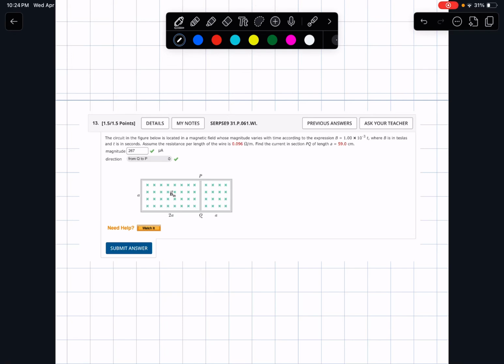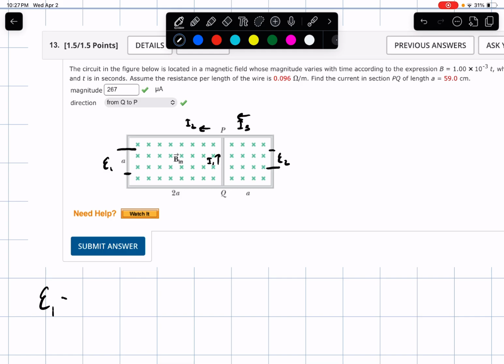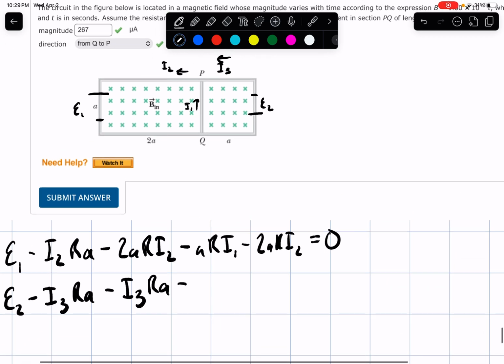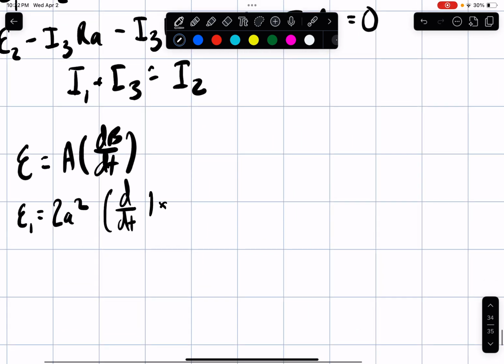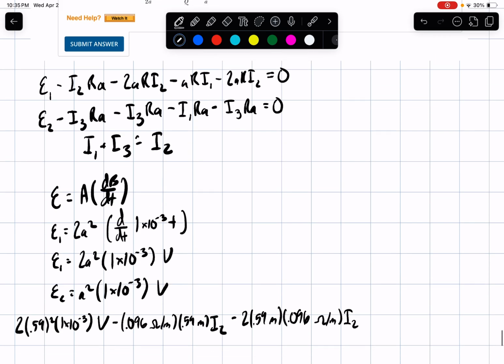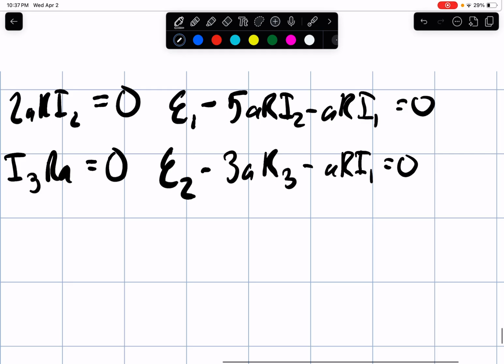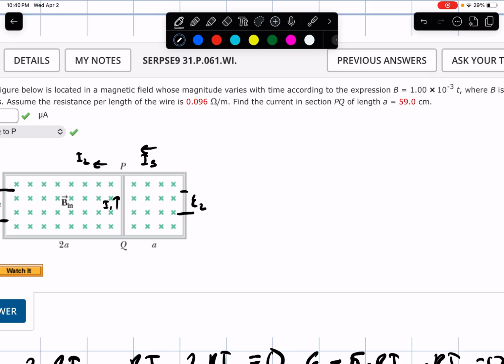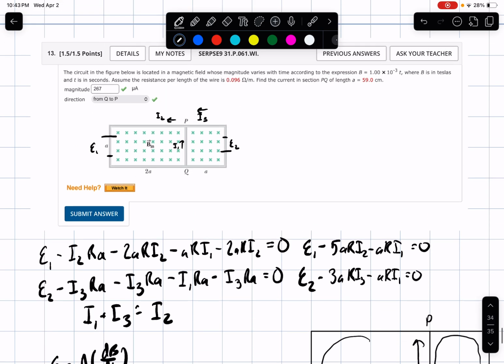Video 4-1: Faraday’s and Lenz’s Law